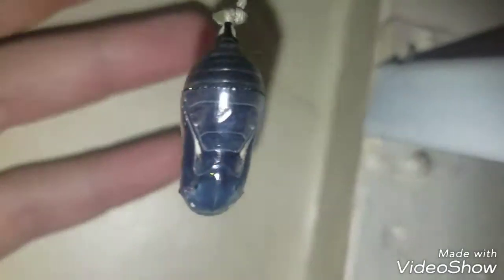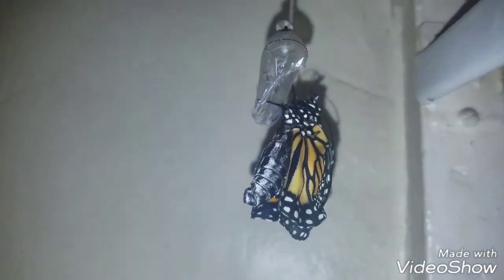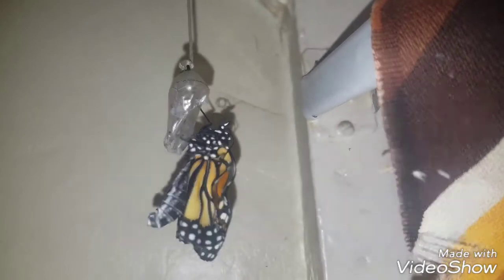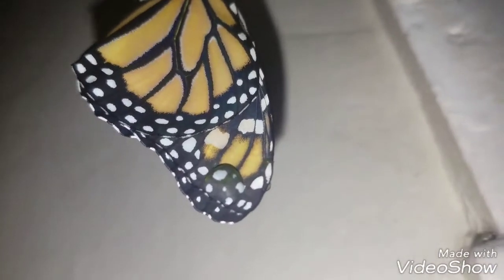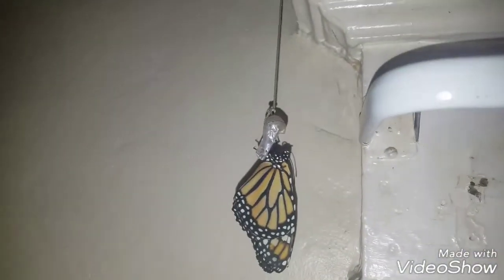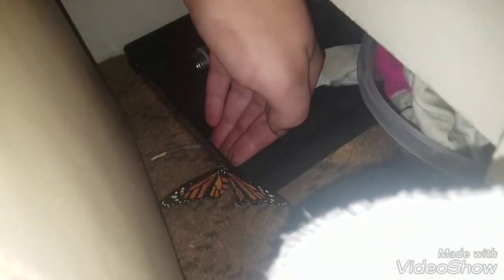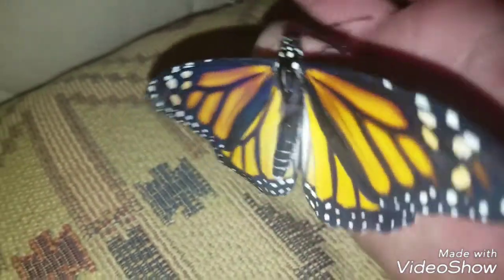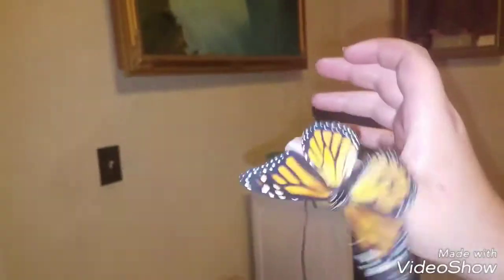Monarch butterfly cocoon hatching